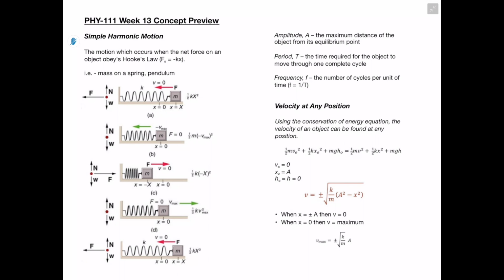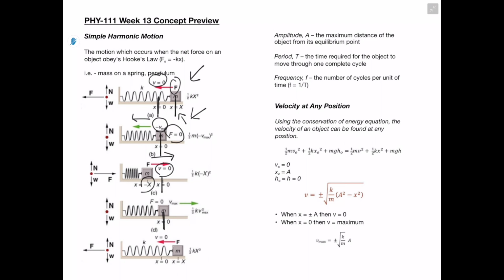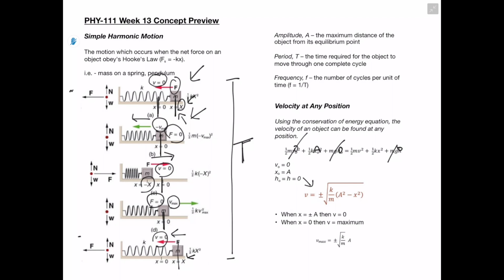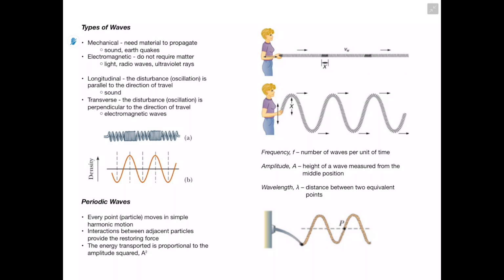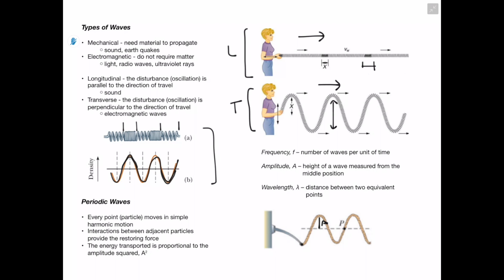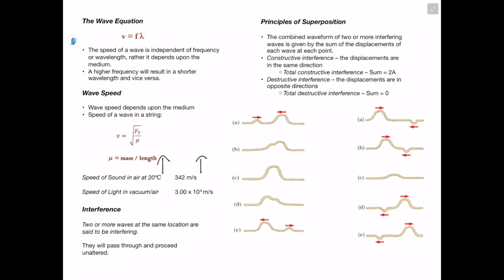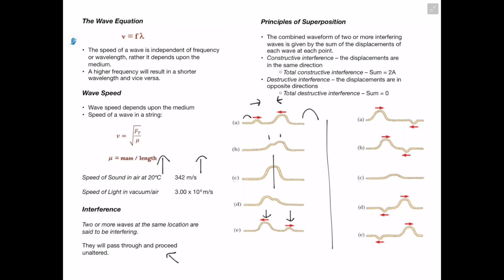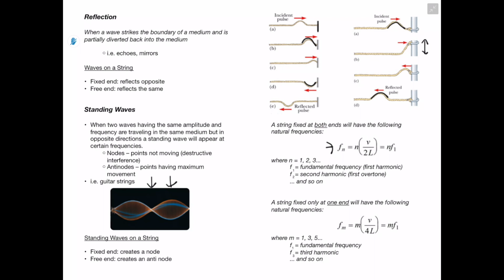Wk. 13 - Vibrations and Waves Concept Video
The following concepts are covered within the video:

0:11 – simple harmonic motion
5:42 – period of a spring
7:14 – period of a pendulum
7:41 – waves
7:54 – types of waves
9:50 – periodic waves
10:39 – wave equation
11:13 – wave speed
12:23 – interference
12:47 – principles of superposition
16:17 – reflection
17: 16 – standing waves